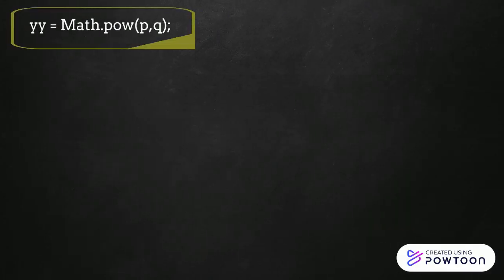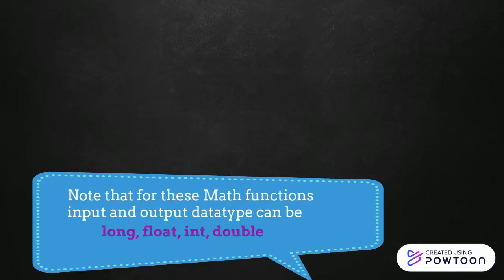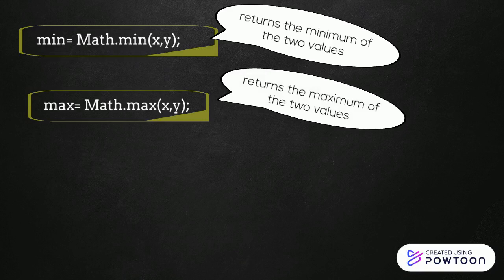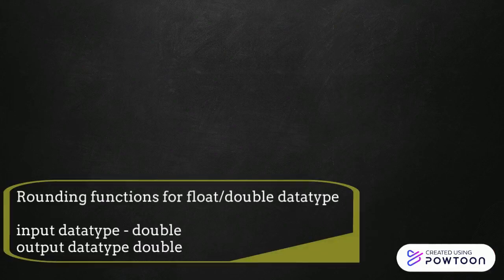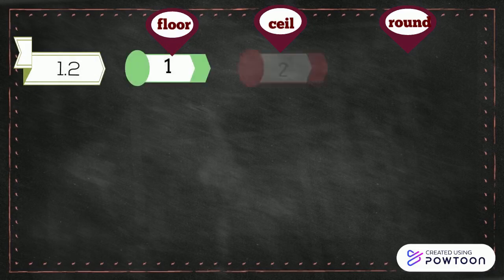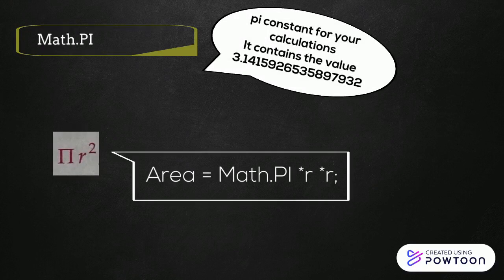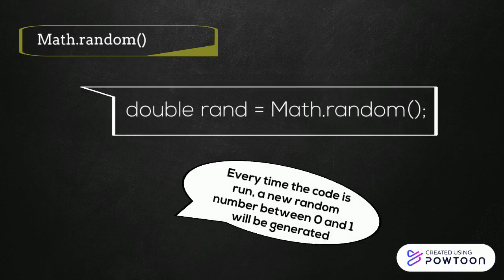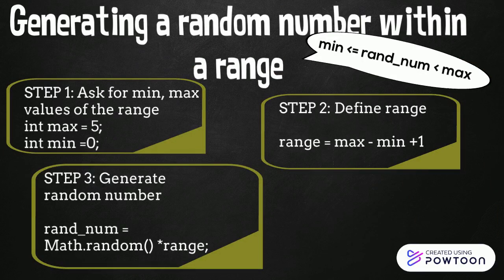Lesson 9 - Basic Math Operators in JAVA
Java has several in-built functions to work on math calculations like min(), max(), avg(), sin(), cos(), tan(), round(), ceil(), floor(), abs() etc. Let's take a look at some basic Math functions and their usage.

pptx2powtoon-- Created using Powtoon -- Free sign up -- PowToon is a free tool that allows you to develop cool animated clips and animated presentations for your website.